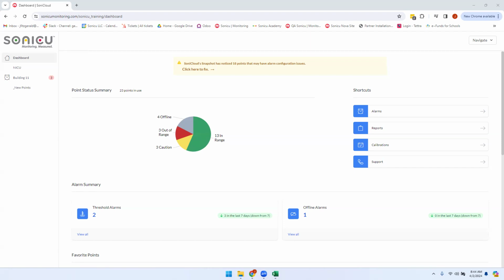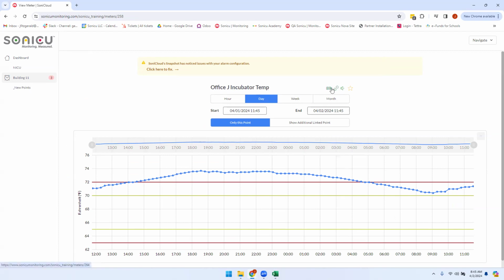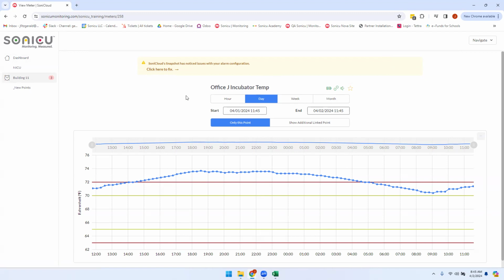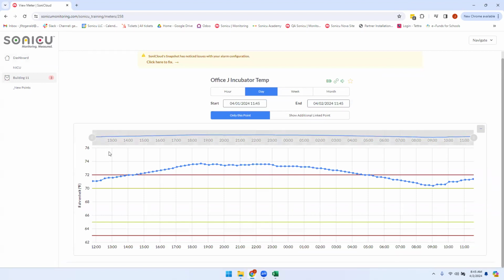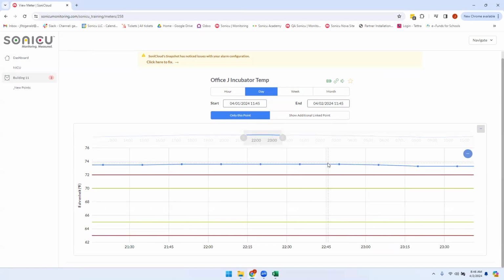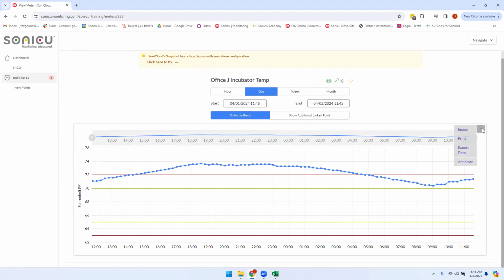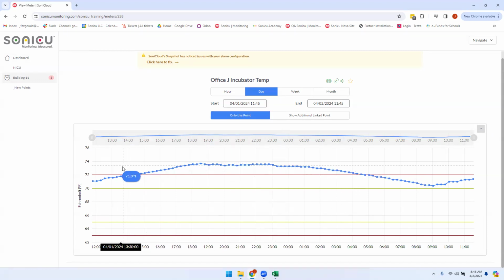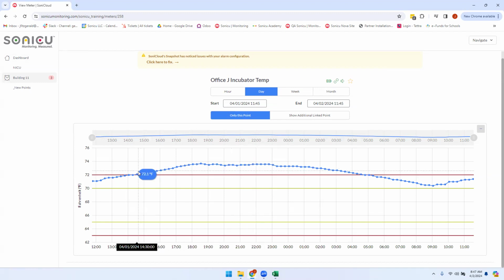View User Training Reading and Understanding the Graphical Data on SoniCloud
Learn how to read and interpret graphical data in SoniCloud with this view user training video. You'll get a clear walkthrough of the charts and trend views available on the platform and how to use them to monitor conditions at a glance.

This training is built for view users who need to quickly check environmental data without digging through raw numbers.